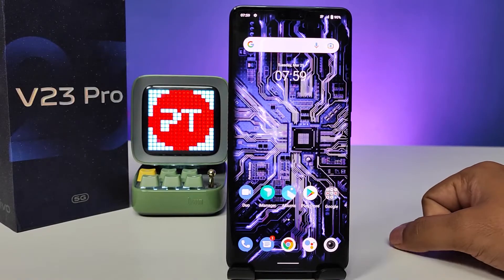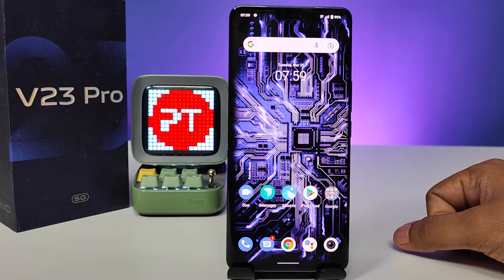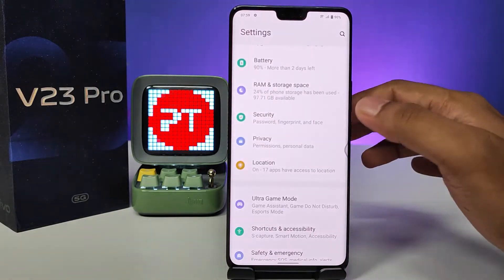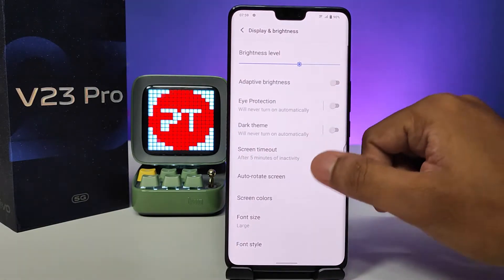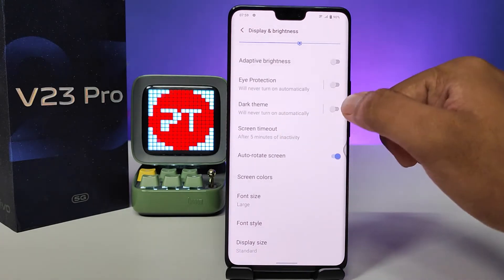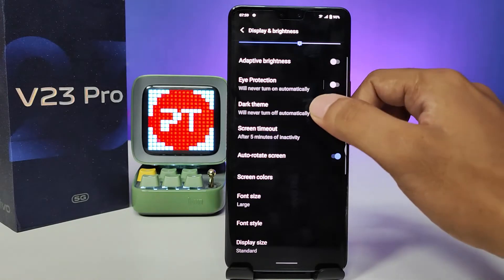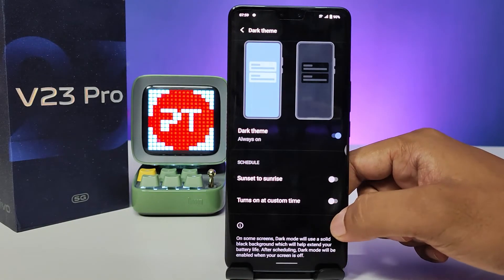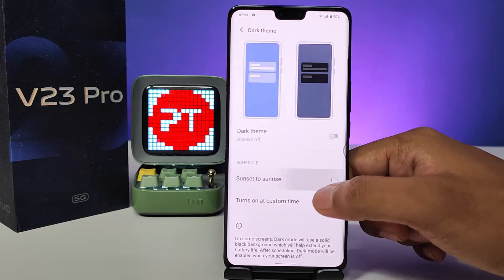How to enable Dark mode in Vivo V23 Pro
Hey Friends  ! Checkout this new video of How to enable Dark mode in Vivo V23 Pro